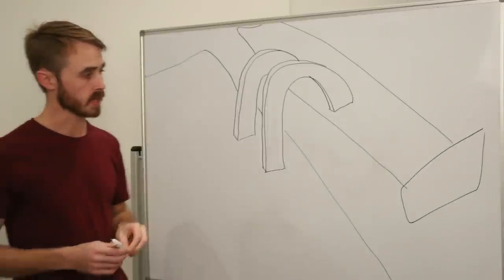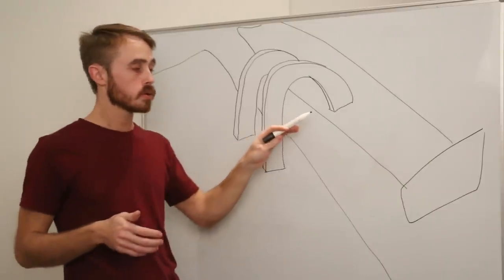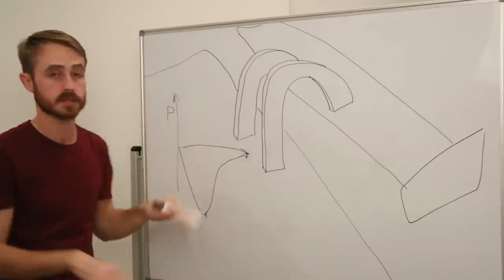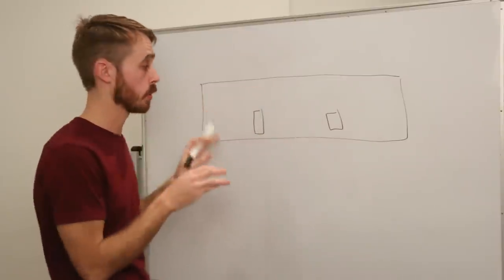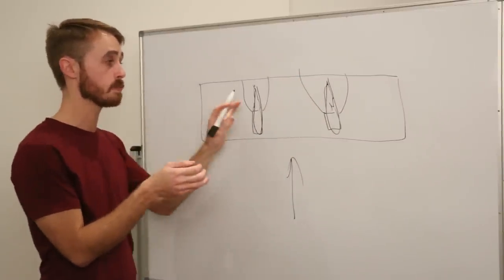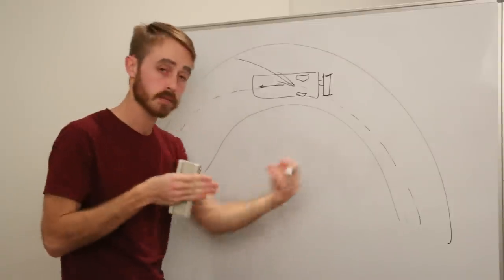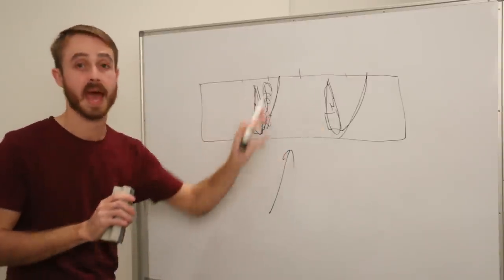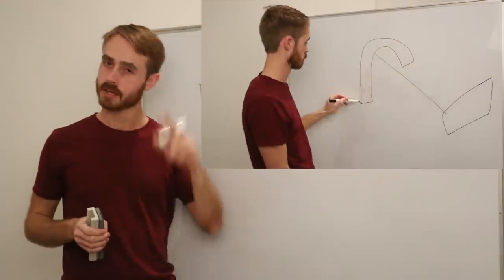How Swan Neck Wings Work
In this weeks Le Mans themed episode, we look at how swan neck wings work. Swan neck wing mounts move the mount off the suction surface of the wing, where the flow is more likely to separate, reducing disturbance to the underside. This can help promote flow attachment on the wing, and allow you to drive it harder.